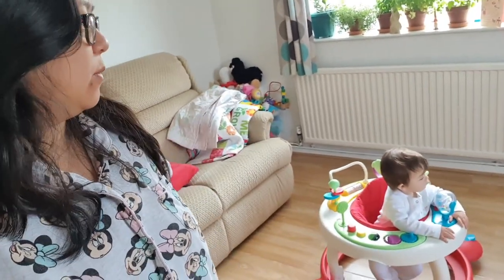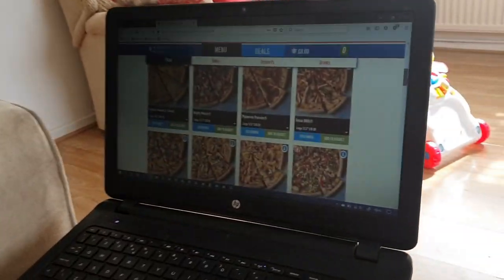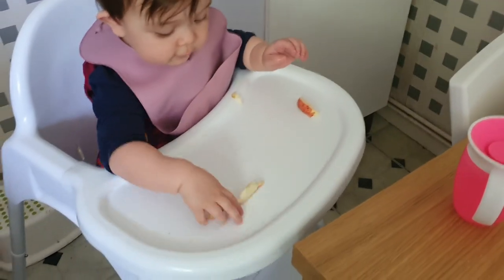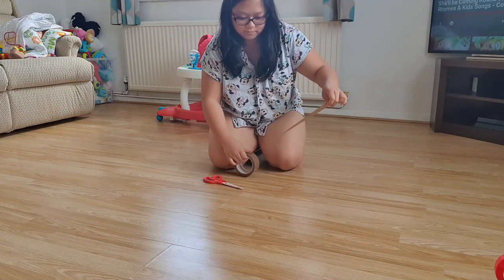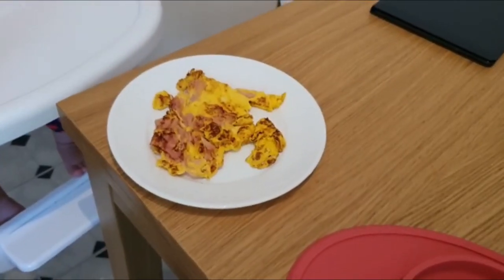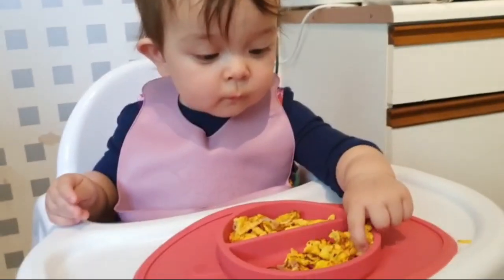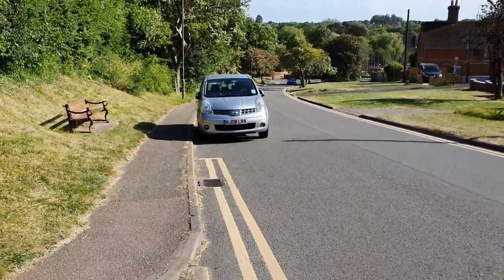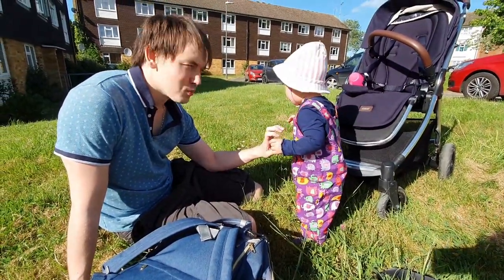TagLish Family - Baby play | Sticky tape challenge!!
Selby found this sticky tape challenge online and we tried it out!! It's a good way to keep them busy and helps develop their concentration and fine motor skills!!